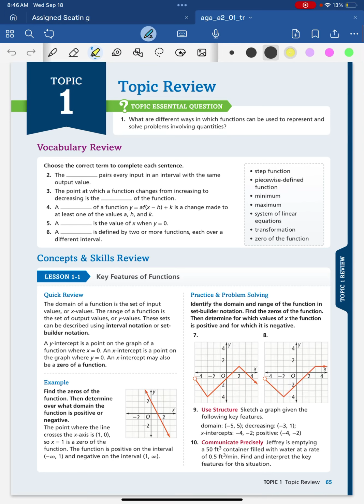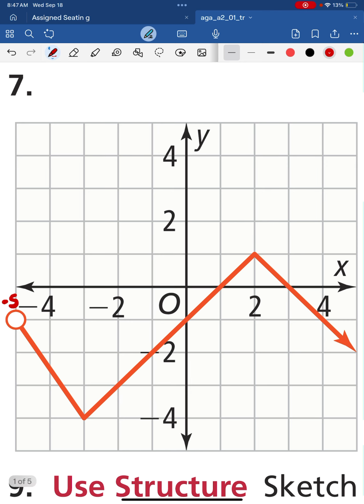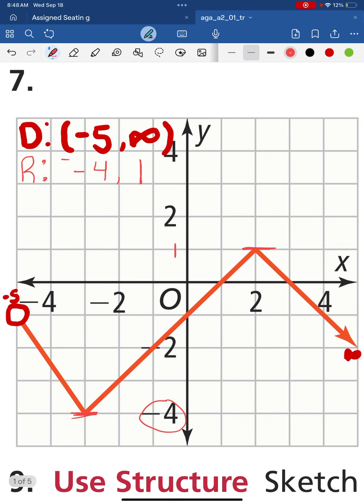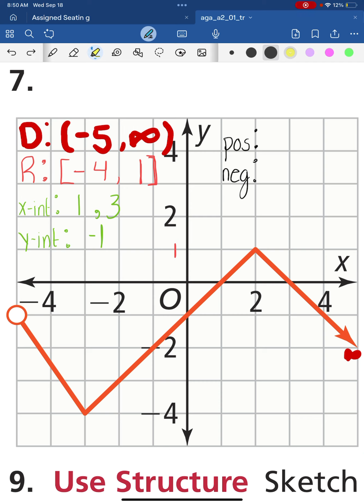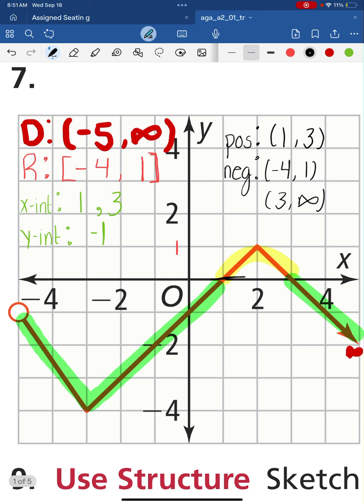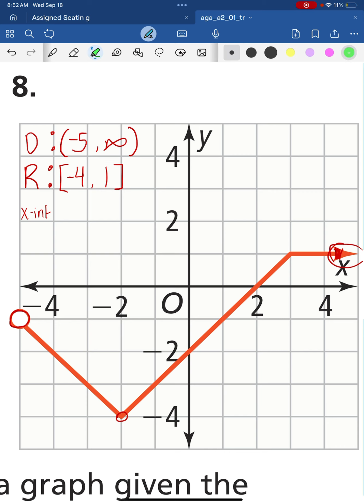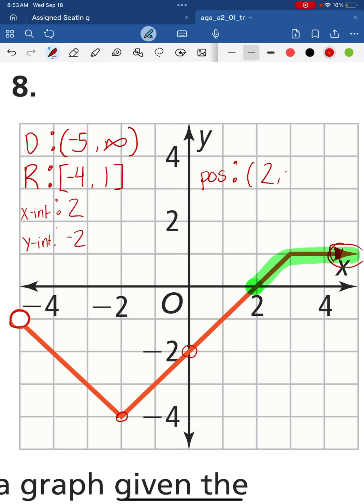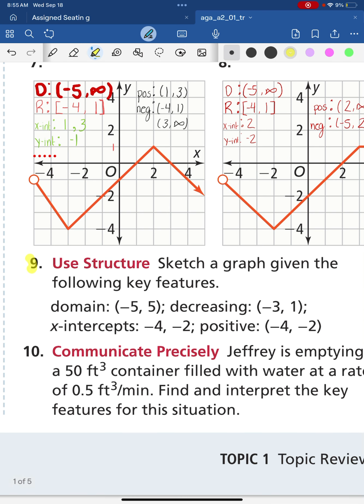September 18, 2024